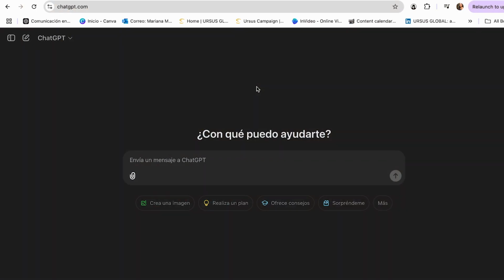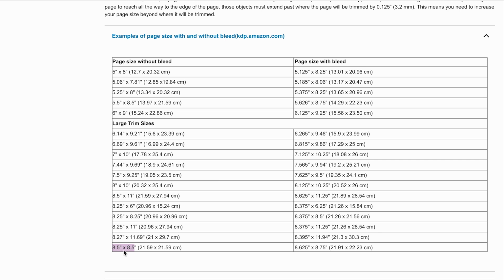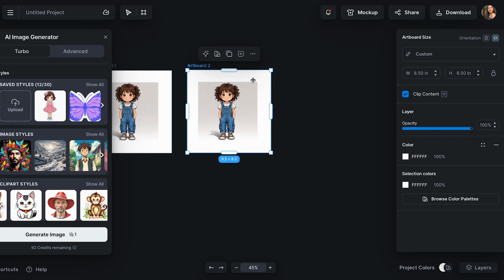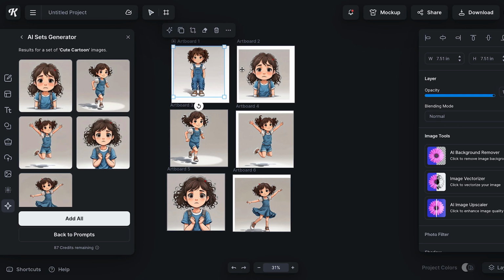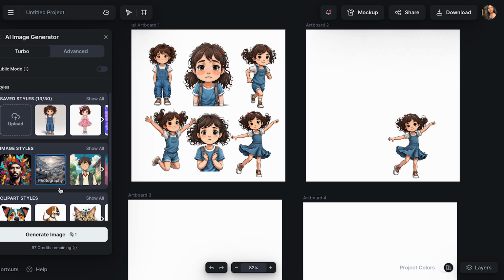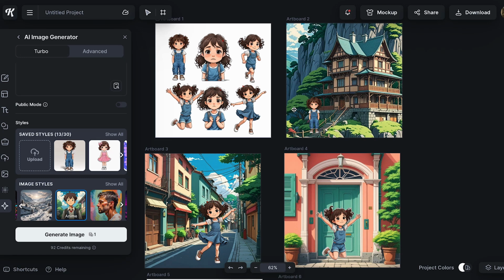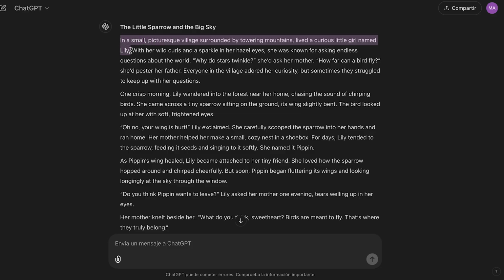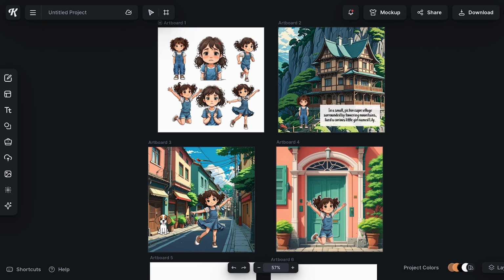How to illustrate a children's book with AI (Using Kittl in 2024)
🎨✨ In this video, I’ll show you how to use AI tools to design beautiful, professional-quality illustrations ! 🔗 Try Kittl for FREE

From character creation to vibrant backgrounds, I’ll guide you through the entire process step-by-step.

Whether you're a beginner or an experienced author, this tutorial will help you save time and bring your creative vision to life effortlessly. Perfect for self-publishing on Amazon KDP or creating unique gifts for kids! 🖌️📚

📌 What you’ll learn:
✔️ How to choose the best AI tools for illustrations
✔️ Step-by-step process for generating images
✔️ Tips for creating cohesive artwork that matches your story
✔️ How to edit and enhance AI-generated illustrations

✨ Let your imagination run wild and bring your children’s book to life!

💬 Questions or tips? Drop them in the comments! I’d love to help.